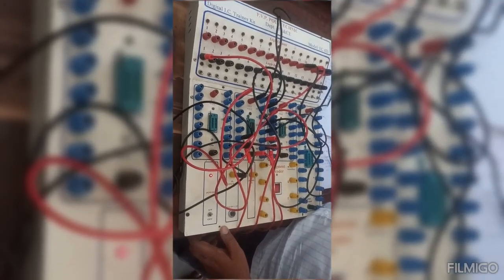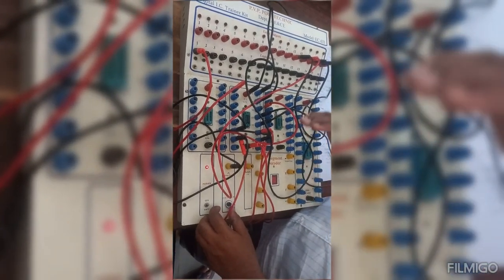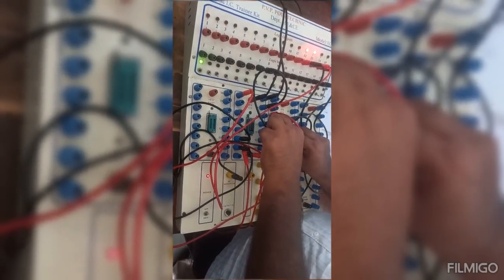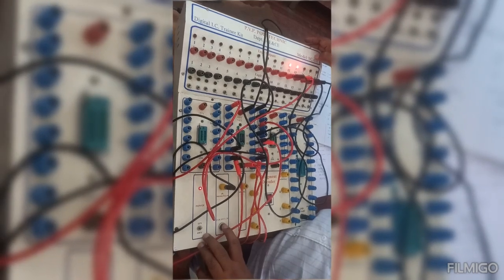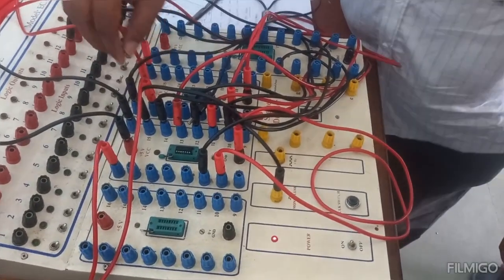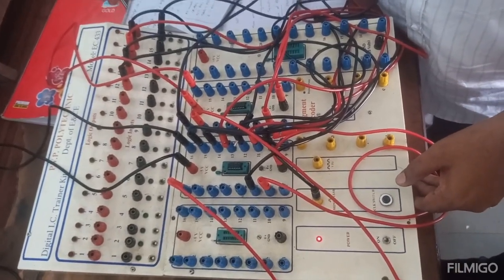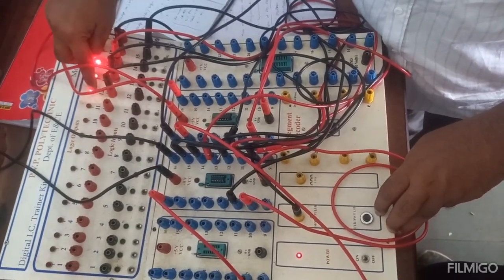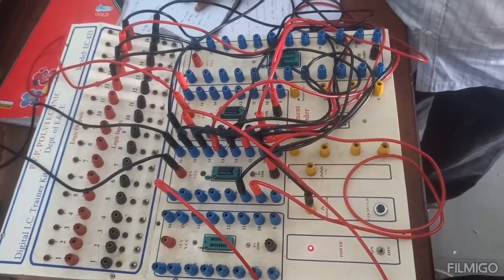Ring and Johnson counters using IC7495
Ring and Johnson counters demonstrated